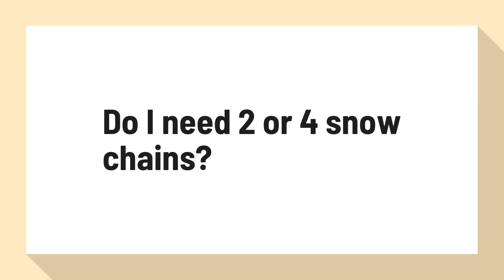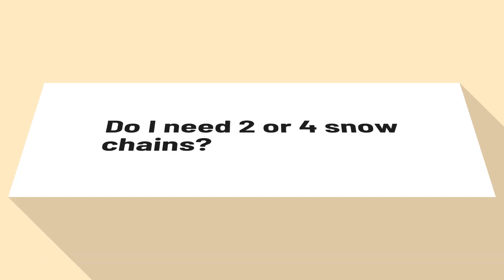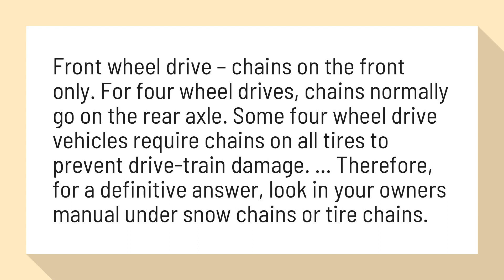Do I need 2 or 4 snow chains?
Do I need 2 chains or 4? – Customer Feedback and Ideas for ...

Front wheel drive – chains on the front only. For four wheel drives, chains normally go on the rear axle. Some four wheel drive vehicles require chains on all tires to prevent drive-train damage. ... Therefore, for a definitive answer, look in your owners manual under snow chains or tire chains.